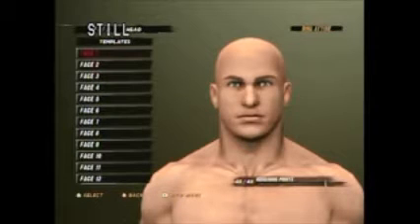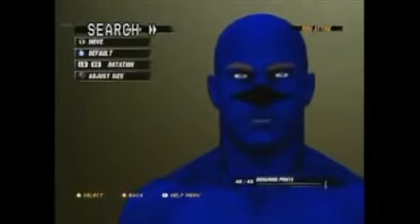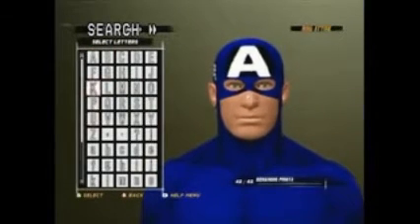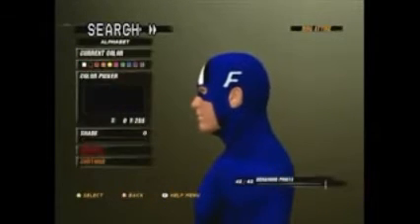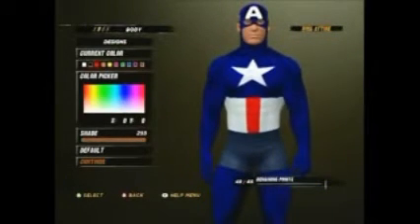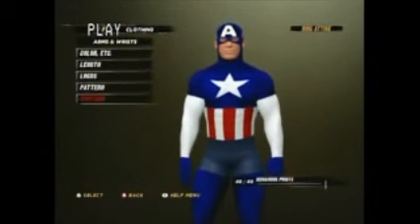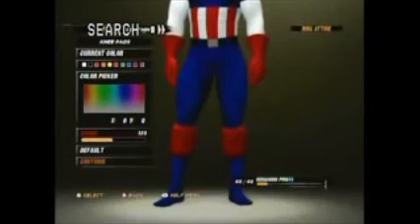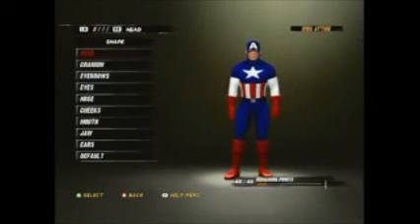Tutorial como hacer a capitan america en la wwe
This tutorial will show you how too create Captain America using just designs and no paint tools. And features yours truly giving you step by step instructions with commentary. This CAW can be found on Xbox Community Creations keyword: KINGWCC or West Coast Caws